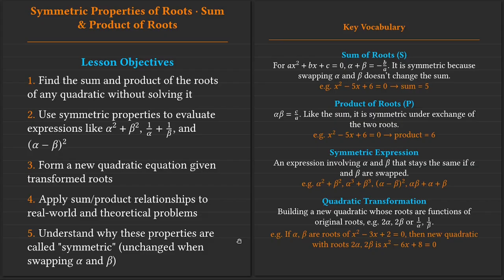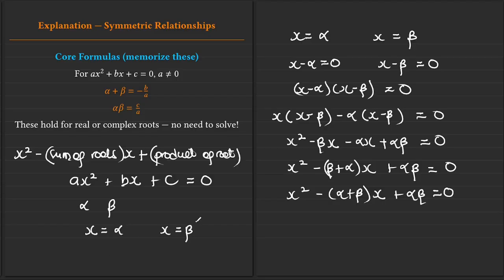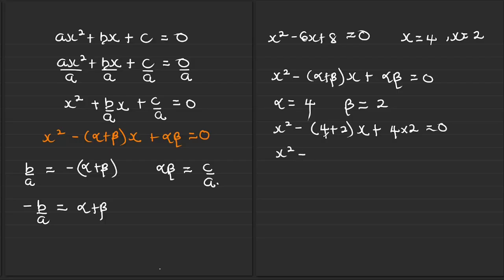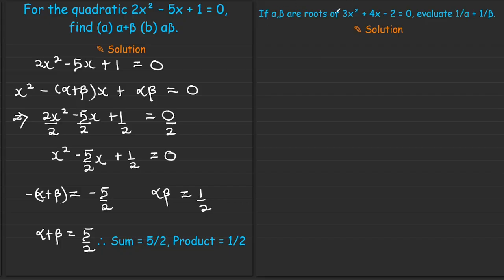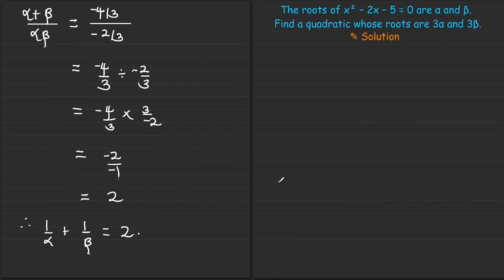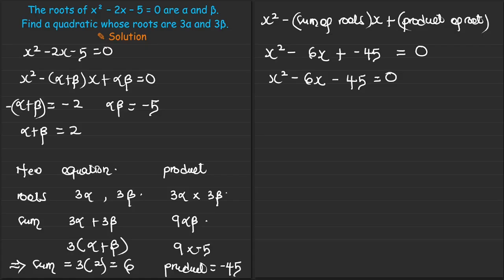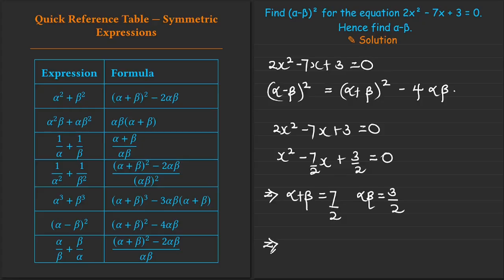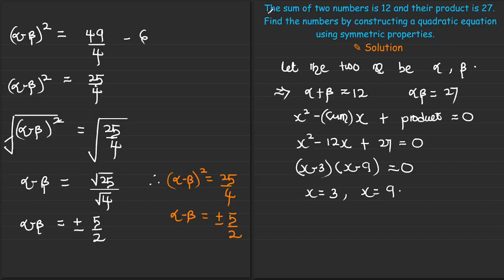Symmetric Properties of Roots · Sum & Product of Roots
Lesson 22: Symmetric Properties of Roots · Sum & Product of Roots. Learn how to find the sum and product of quadratic roots without solving, evaluate symmetric expressions, and form new equations from transformed roots.

Tutorial Objectives:
1. Find the sum and product of the roots of any quadratic without solving it
2. Use symmetric properties to evaluate expressions like α²+β², 1/α+1/β, and (α-β)²
3. Form a new quadratic equation given transformed roots
4. Apply sum/product relationships to real-world and theoretical problems
5. Understand why these properties are called